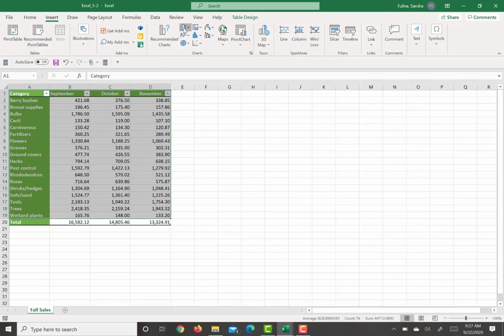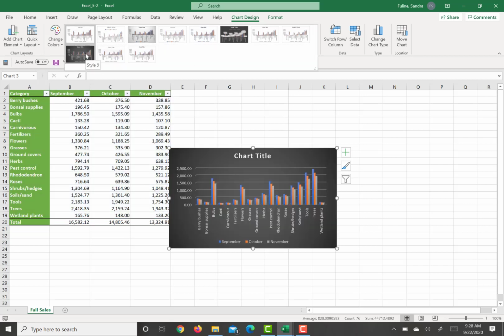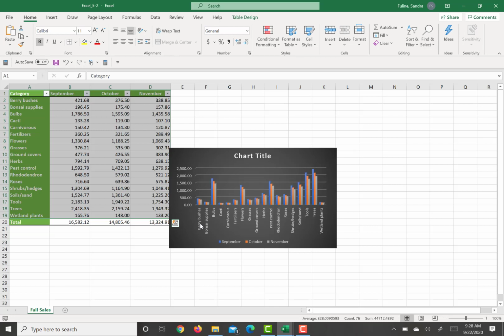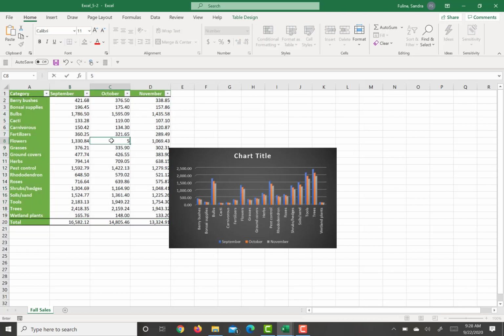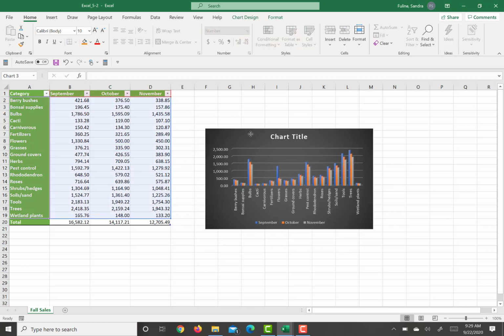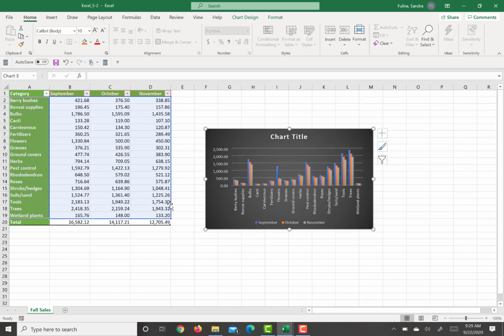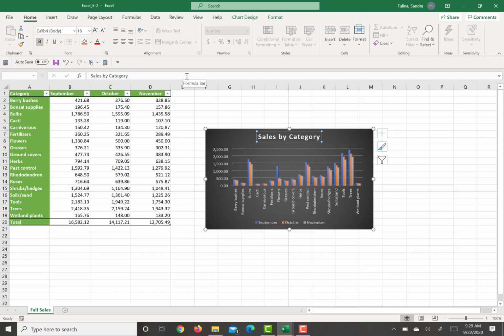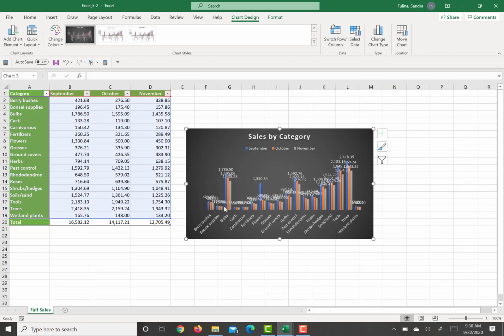Objective 5.2 Video